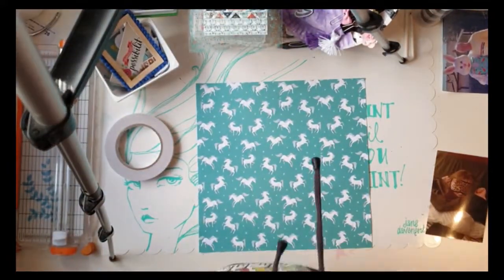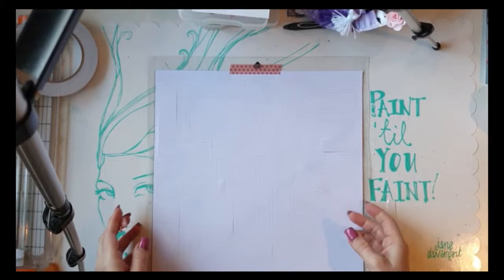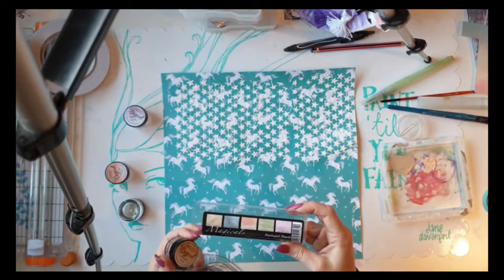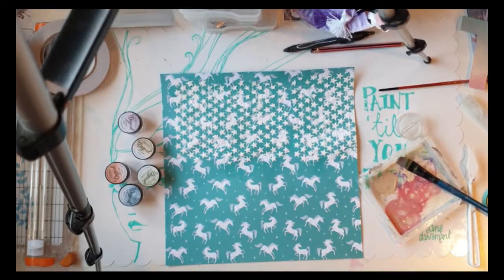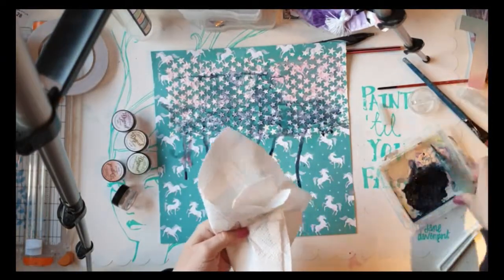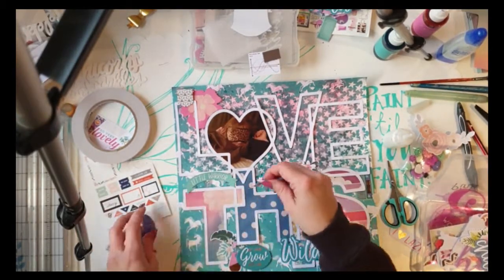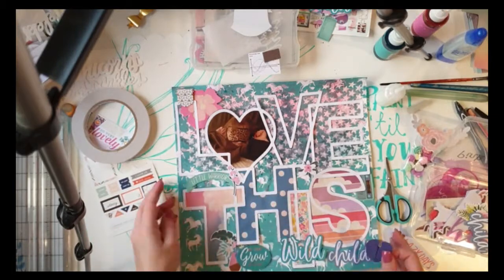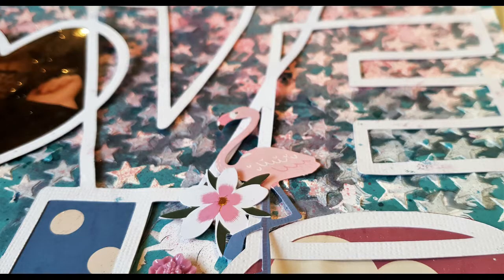'Love This'- 12x12 Process Video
A 12x12 , mixed media with a cut file twist layout for you today!
The cut file is from Paige Evans